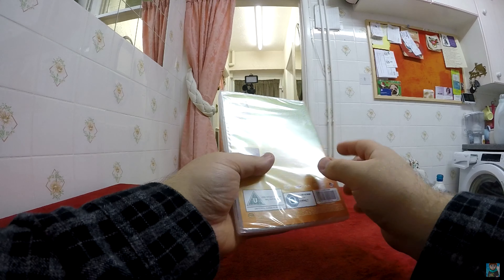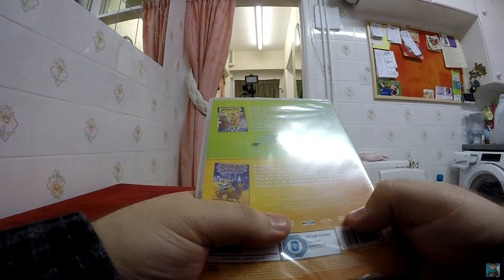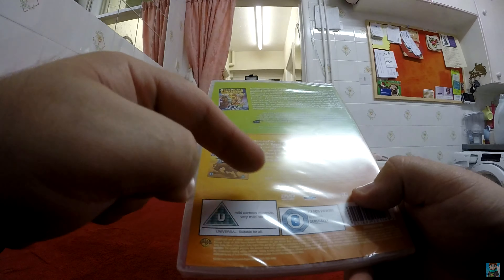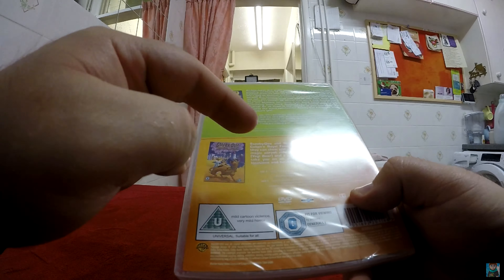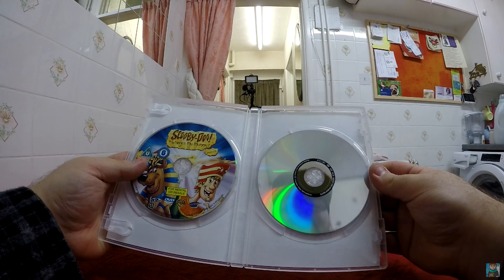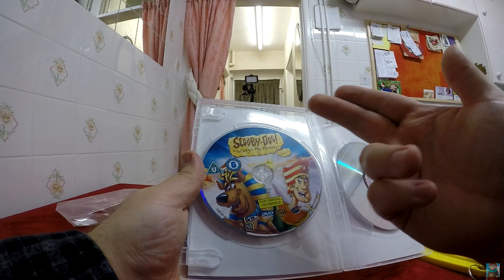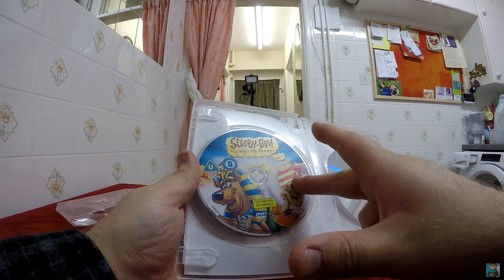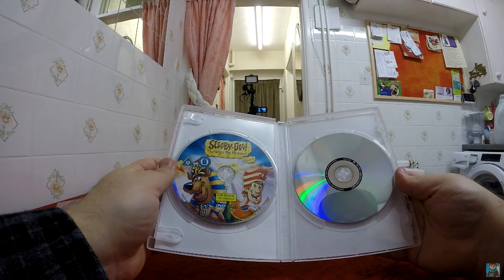Scooby Doo! Summer Edition Double Bundle DVD UNBOXING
📦Unboxing Scooby Doo! Summer Edition Double Bundle! You can pick this up at any retailers or DVD shop for a good deal either brand new or pre-owned, also you can shop around online for a cheaper price.